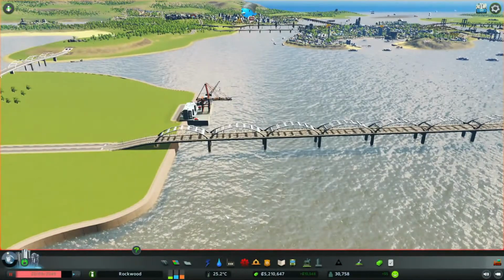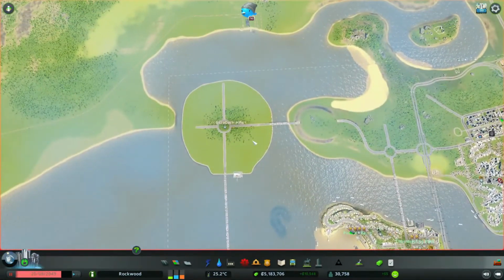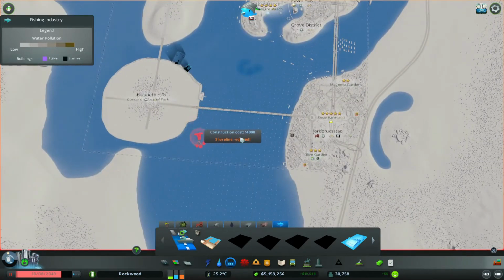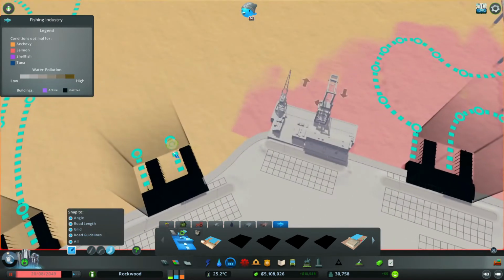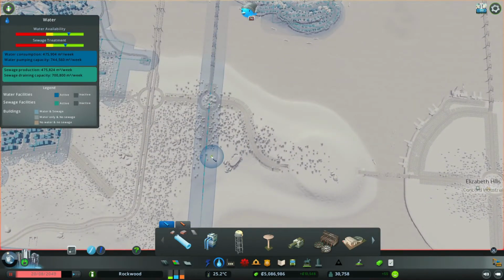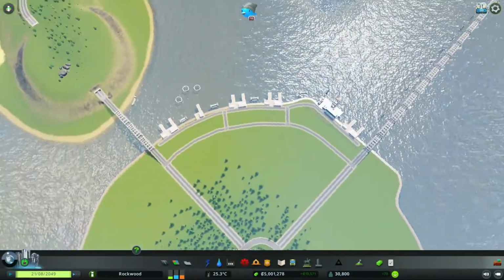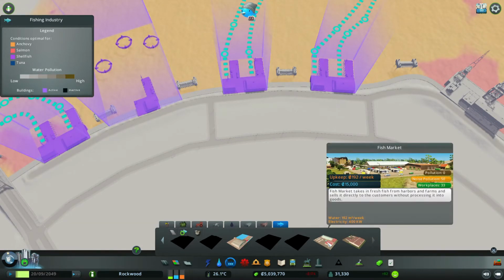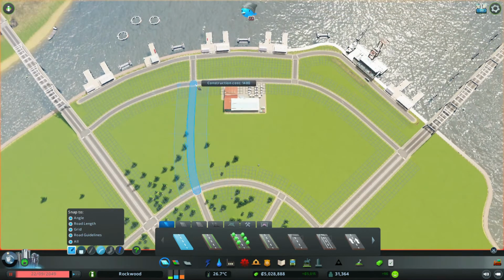Cities Skylines EP24 - Sunset Harbor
Sunset harbor is live and ive been enjoying it. Lets check out the DLC together!

Links to social Media stuff
Podcast - The Brit & Yankee show